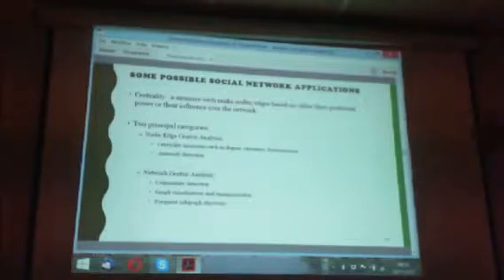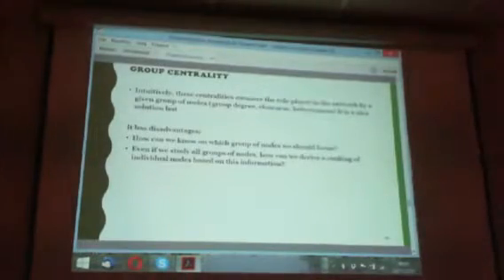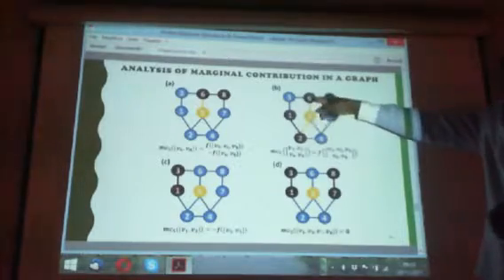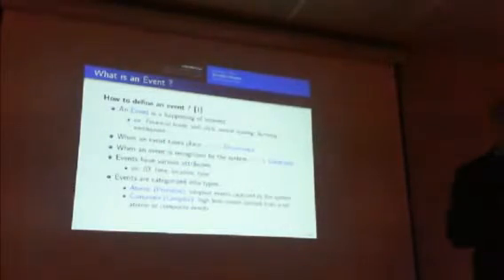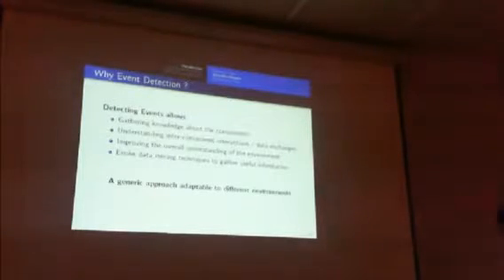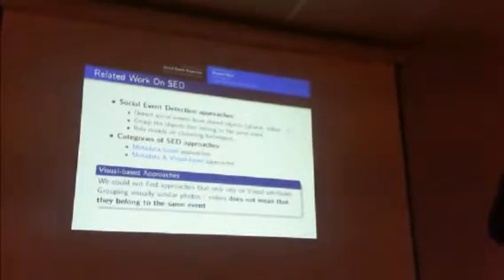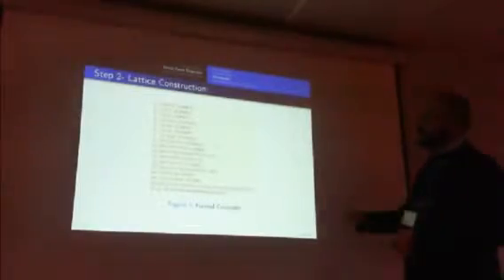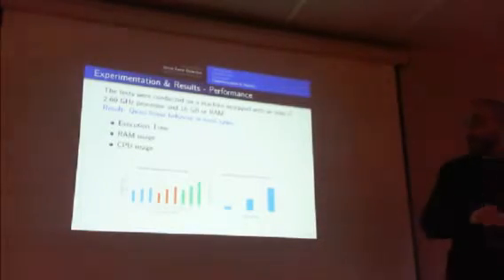IRIXYS: Tuesday 28th November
Morning Session